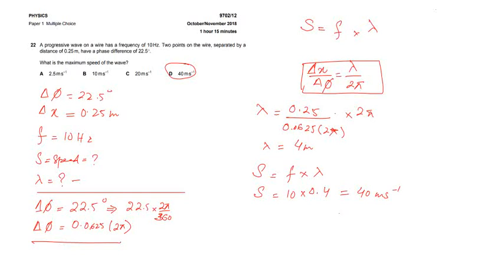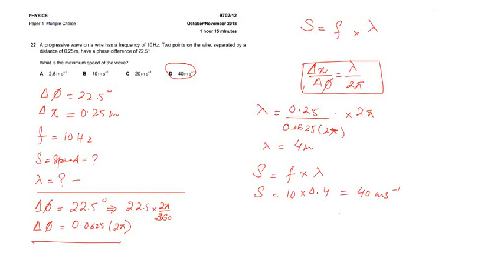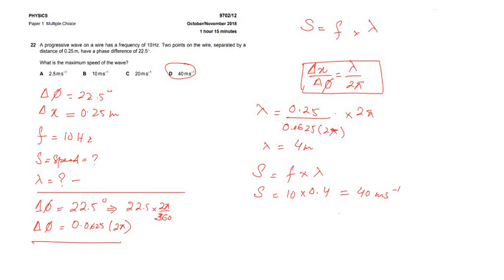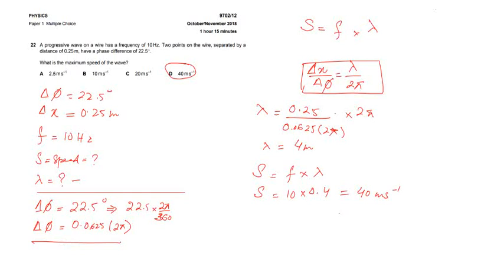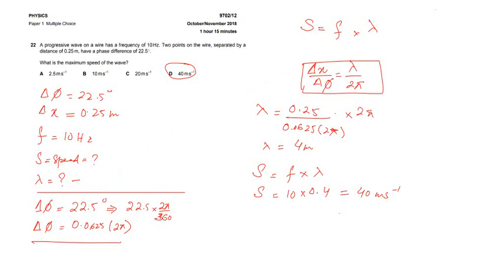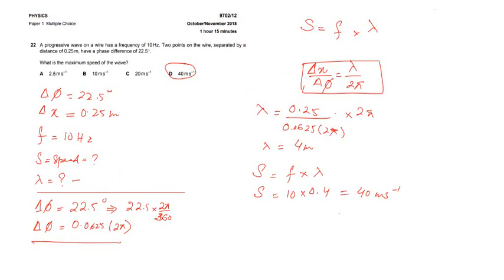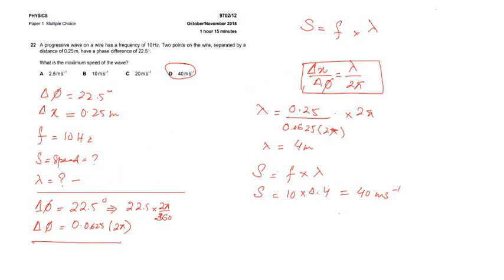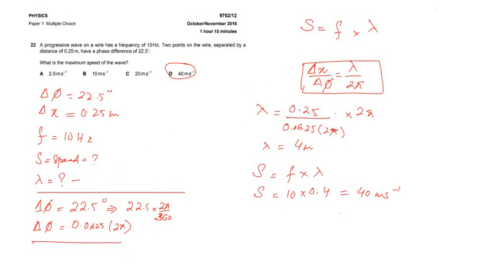ON18 P12 Q22 waves | October/November 2018 | CAIE A Level 9702 Physics | Sir Rashid Manzoor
A progressive wave on a wire has a frequency of 10Hz. Two points on the wire, separated by a
distance of 0.25 m, have a phase difference of 22.5°.
What is the maximum speed of the wave?
A 2.5 m s–1
B 10 m s–1
C 20 m s–1
D 40 m s–1

Pride Academy